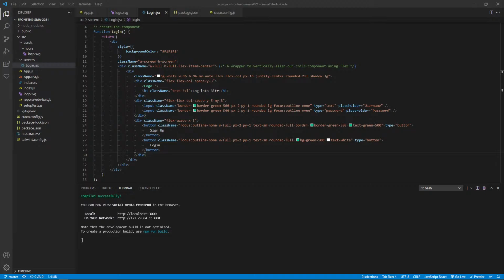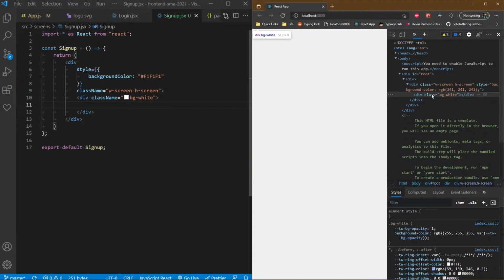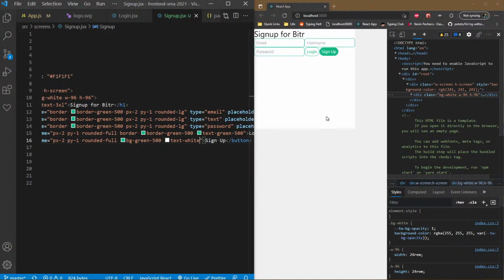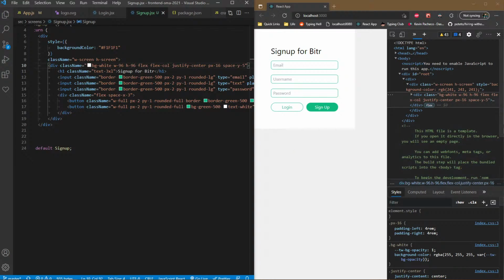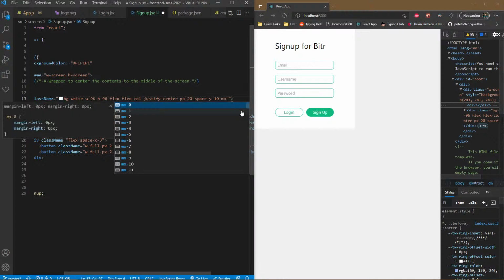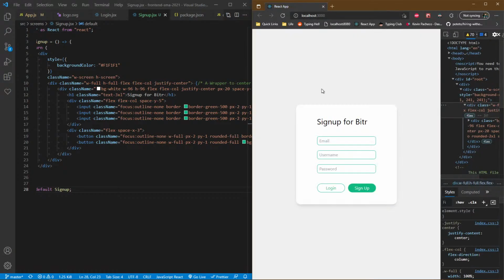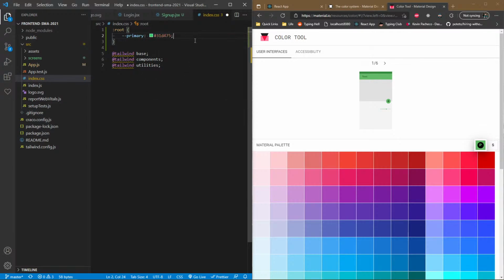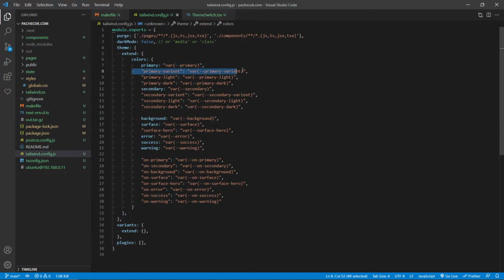SoDA - Summer of Code - [24] - Social Media App - CSS Variables, Extending Tailwind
In this LIVE coding session, we will go over Social Media App sign-up screen, CSS variables, and extending TailwindCSS.

Topics:  Social Media App - CSS Variables, Extending Tailwind

President: Kevin Pacheco
Community Manager: Victoria Margaryan
The Muscle: Corbin Crutchley